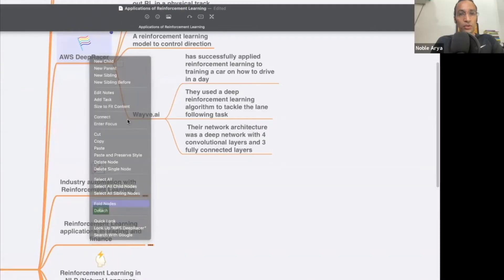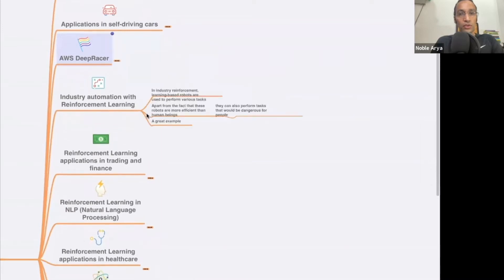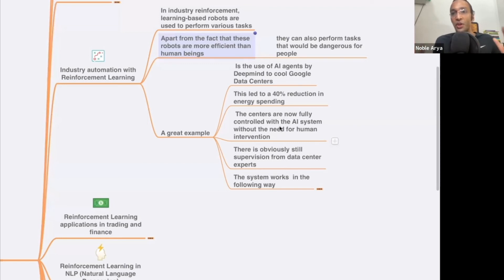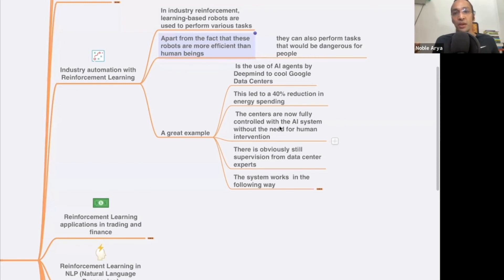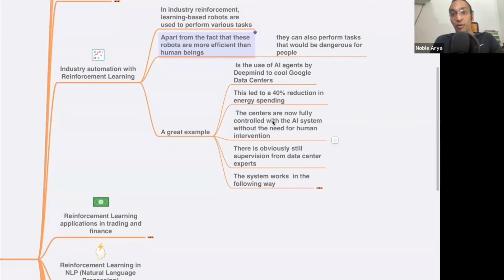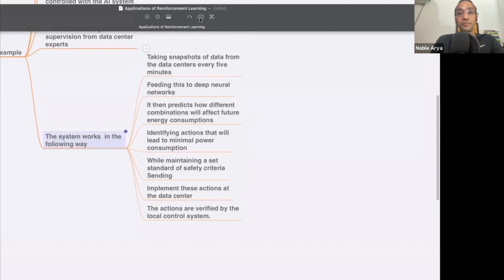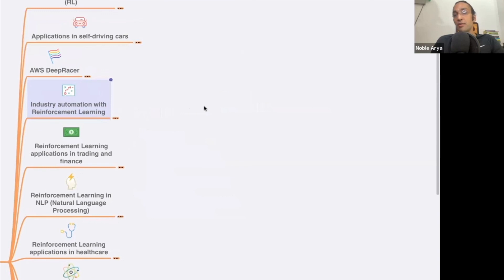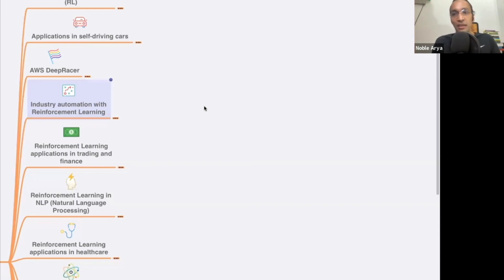How to use Reinforcement Learning